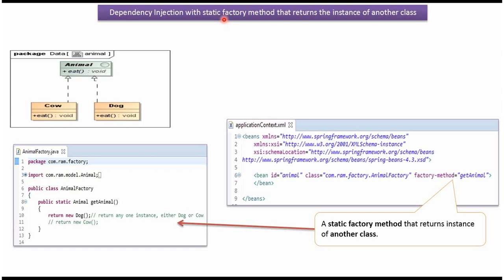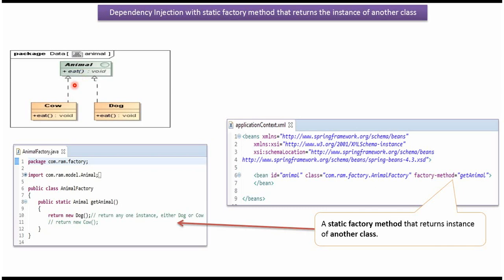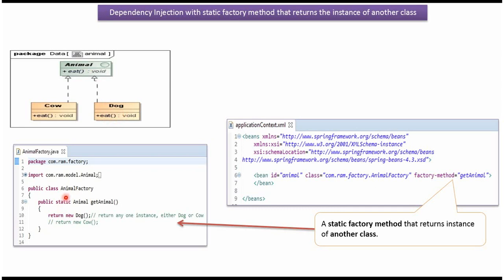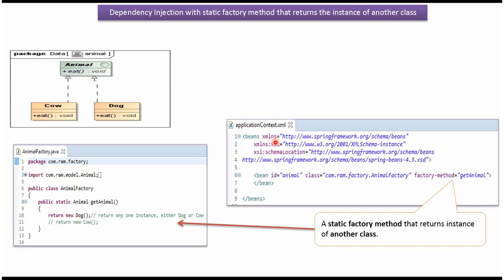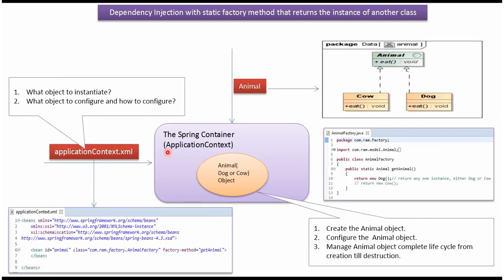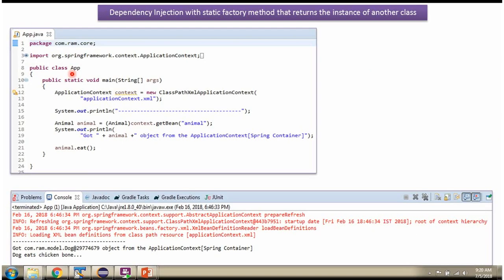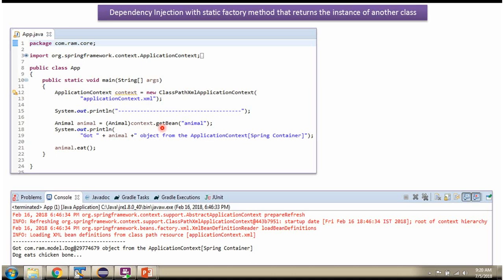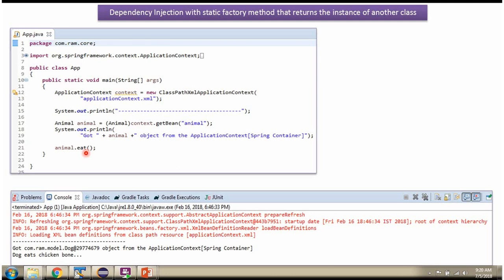Exploring Spring Dependency Injection with Static Factory Method:Returning Instance of Another Class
Curious about Spring Dependency Injection with a Static Factory Method that returns the instance of another class? 🤔 Join us in this comprehensive Spring Tutorial where we dive into the details of this powerful technique, unraveling the intricacies of Spring DI and Static Factory Methods.

📑 **Video Highlights:**
- **Introduction to Spring DI with Static Factory Method:** Understand the fundamentals of Dependency Injection in Spring and how Static Factory Methods play a crucial role.
- **Returning Instance of Another Class:** Explore the specific scenario where a Static Factory Method returns the instance of another class.
- **How it Works:** Dive into the mechanics of this approach, understanding how Spring manages the instantiation and injection of dependencies.
- **Implementation Guide:** Step-by-step walkthrough on implementing Spring Dependency Injection with a Static Factory Method returning an instance of another class.
- **Use Cases and Practical Examples:** Illustrative examples to help you grasp the practical applications of this technique in your Spring projects.

- Java developers and Spring enthusiasts seeking a deeper understanding of Dependency Injection.
- Programmers looking for flexible and powerful ways to manage dependencies using Spring's features.
- Anyone interested in exploring advanced features of the Spring Framework.

Have you implemented Spring Dependency Injection with a Static Factory Method? Share your experiences and questions in the comments below!

Exploring Spring Dependency Injection with Static Factory Method: Returning Instance of Another Class | What is Spring Dependency Injection with a static factory method that returns the instance of another class? | Spring Tutorial | Spring basics | Spring Framework